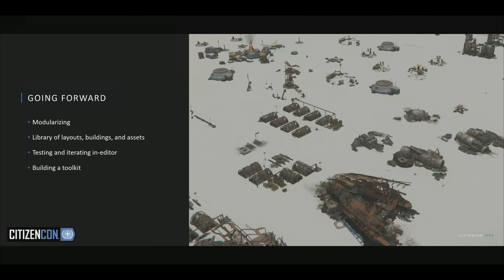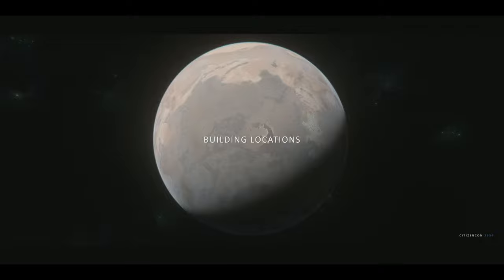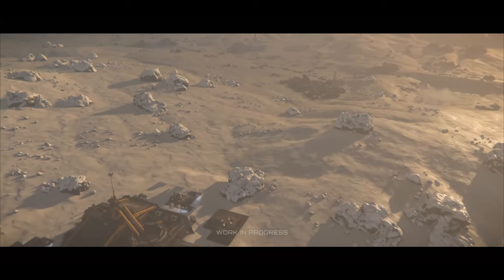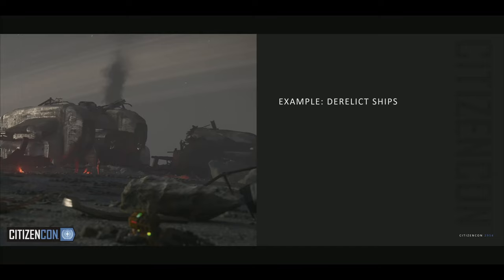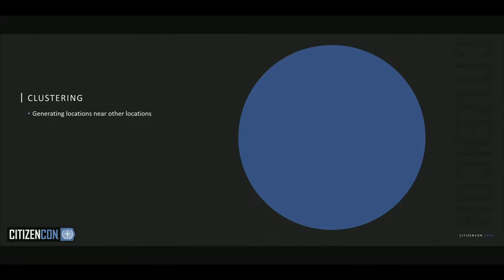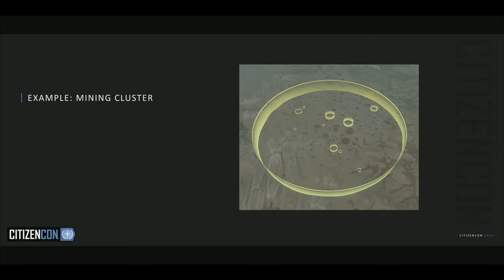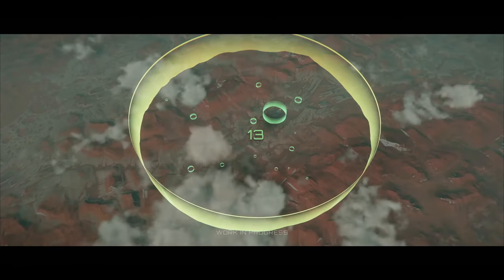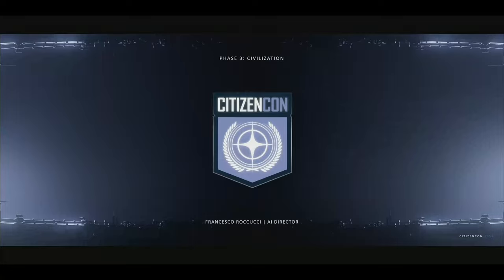StarChitect - CitizenCon 2954 - Star Citizen